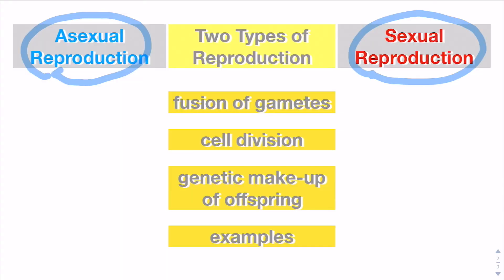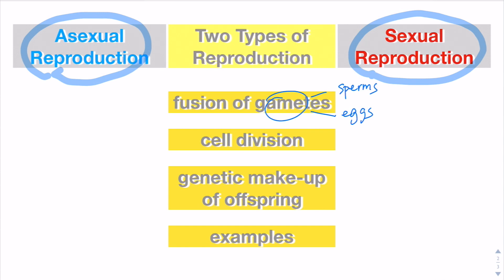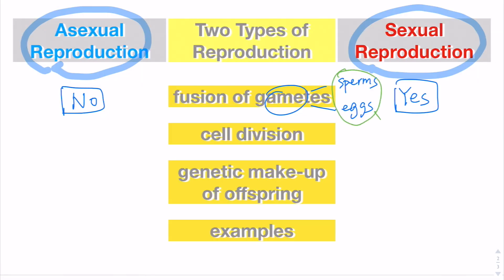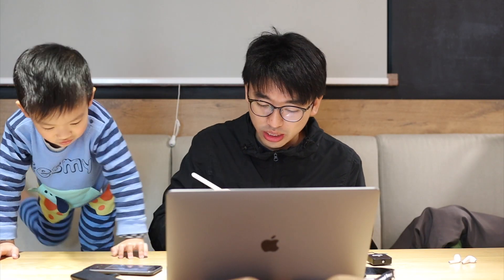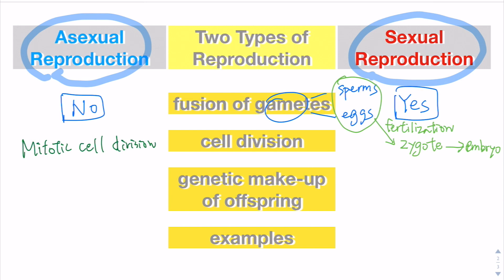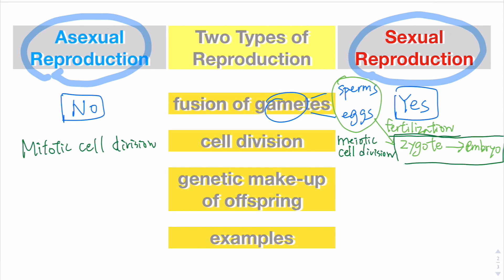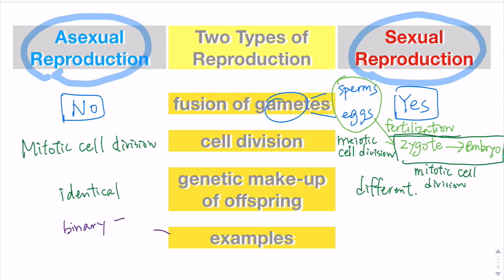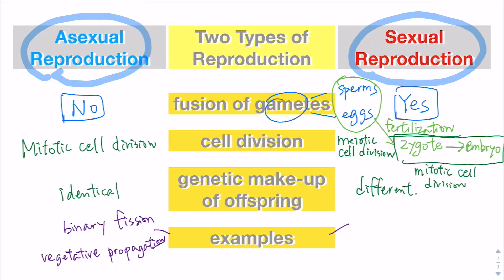Two Types of Reproduction | HKDSE Biology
Leave a message if you have any comments :)